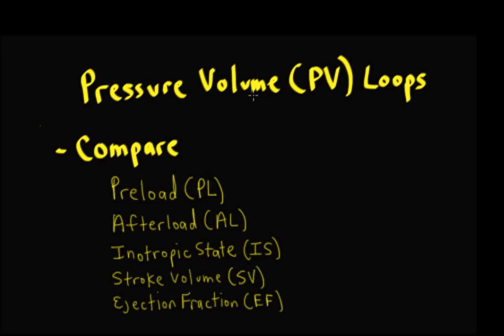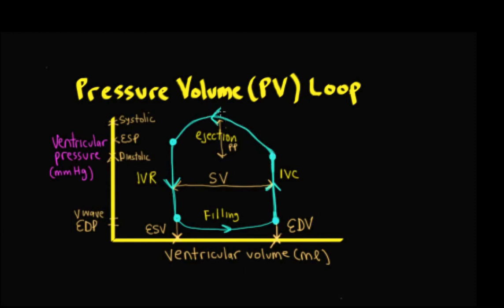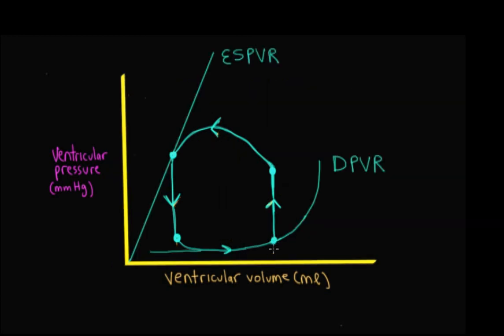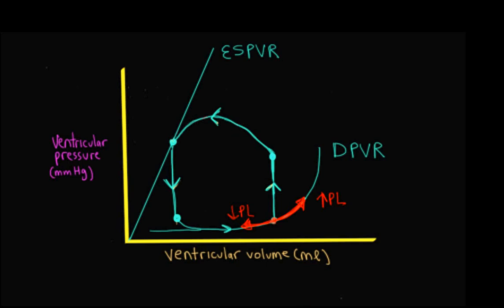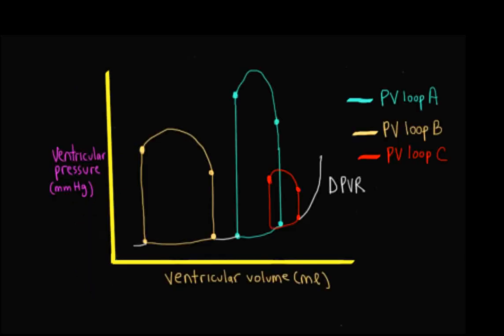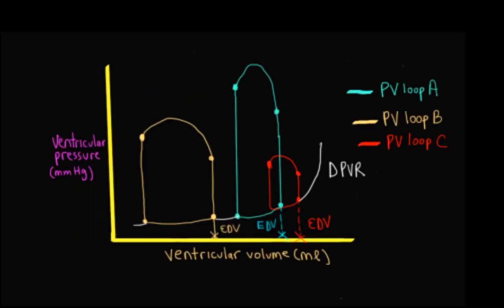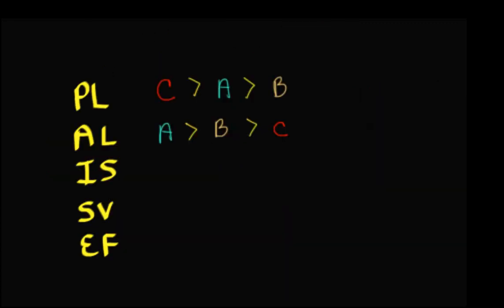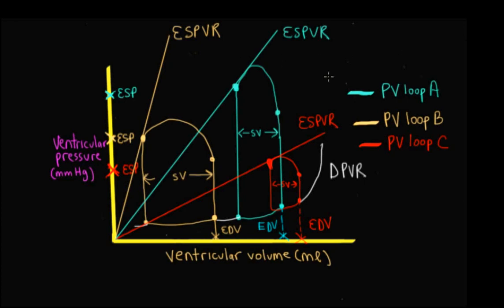Schneid Guide to Comparison of Different PV Loops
Comparison of PV loops looking at preload, afterload, inotropic state, stroke volume, and ejection fraction